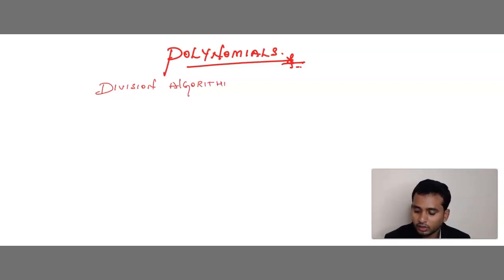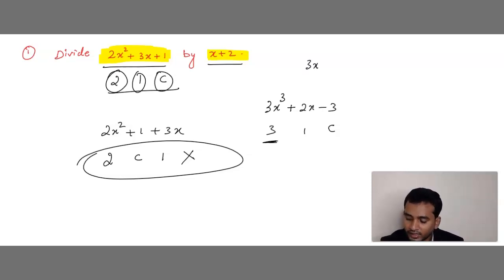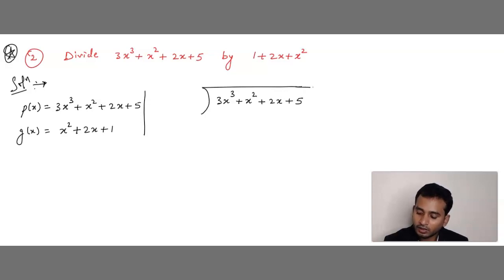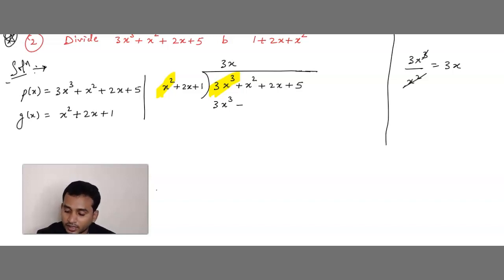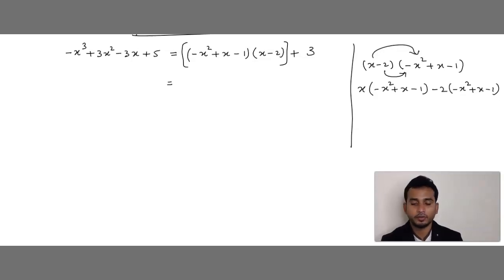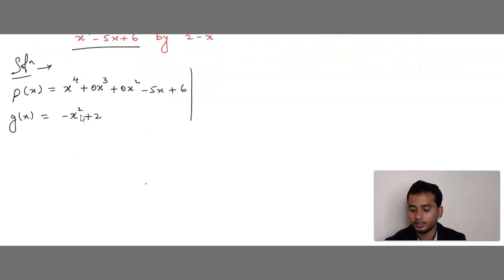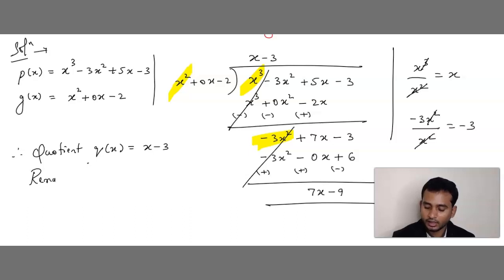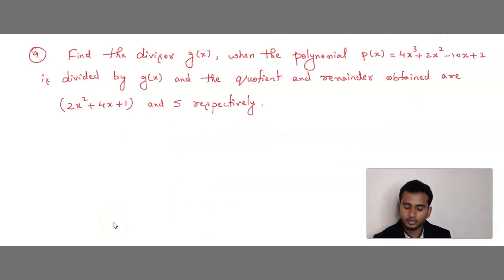POLYNOMIALS CLASS 10 | NCERT | SSLC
In this session we have explained Division Algorithm for Polynomials, how to find the quotient & remainder in detail & covered all the types of problems.